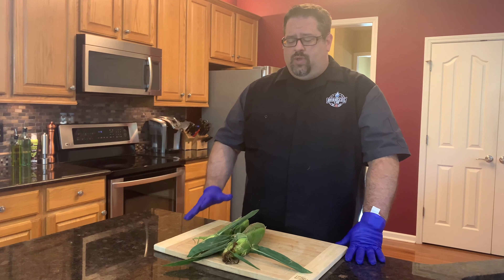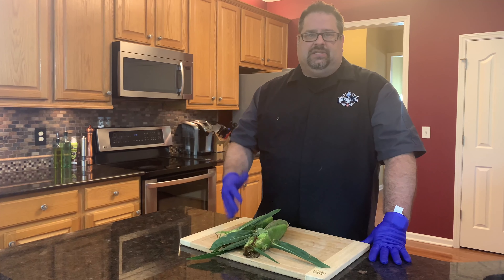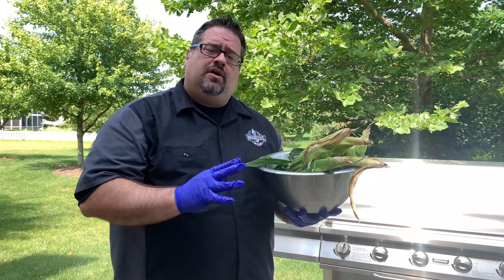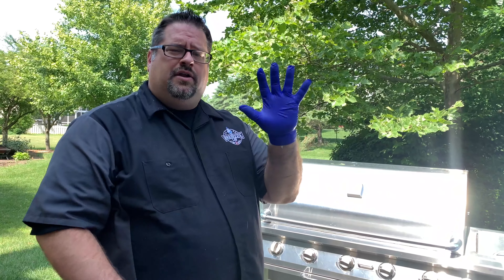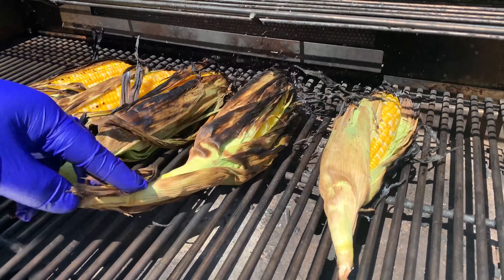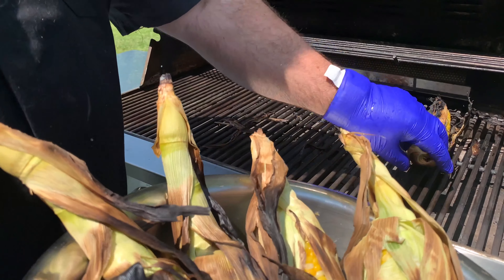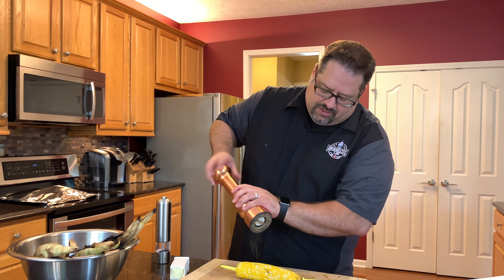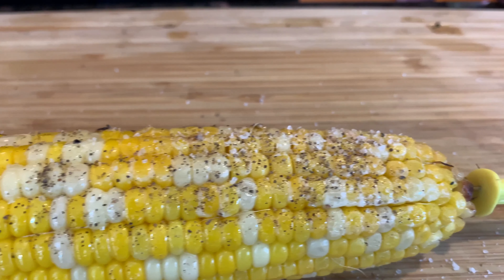Grilled Sweet Corn Recipe | How to Cook Corn on the Cob on the Grill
Who doesn’t love sweet corn on the cob? Add a grill to the equation, and you’ll come back to this classic recipe every time.